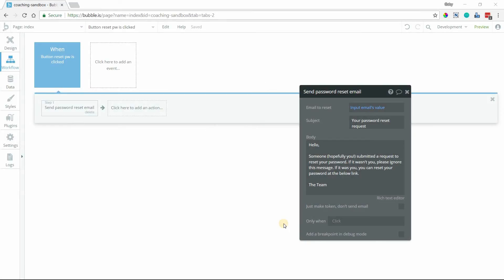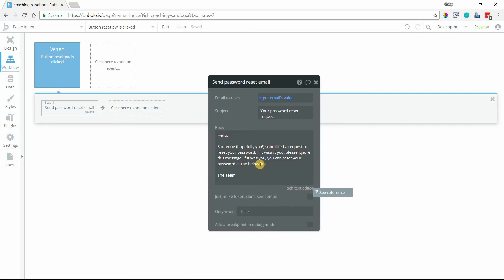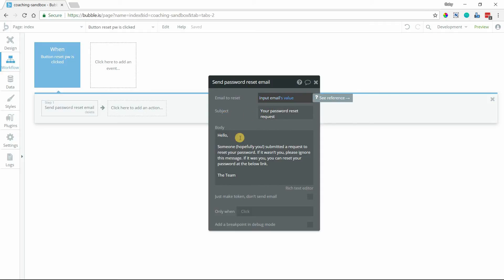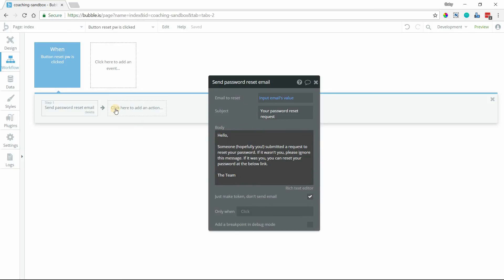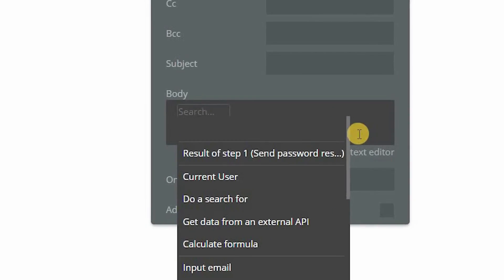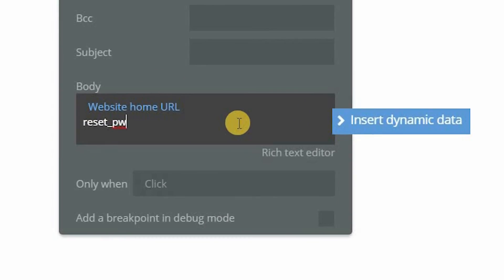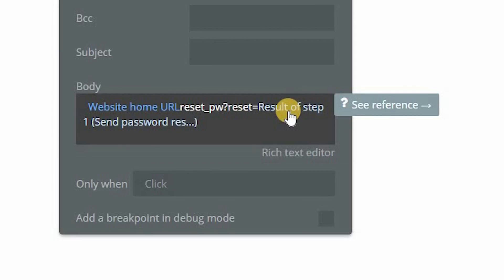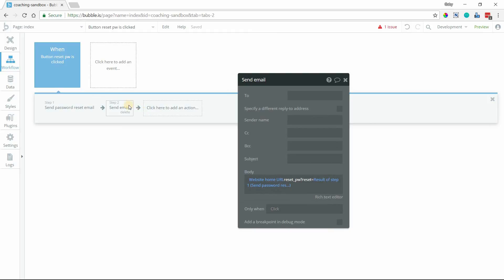How to customize the reset password action in Bubble.io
There’s a running joke in my family about how I can never remember passwords to anything.

And they’re not wrong.

I can create a password...and forget it minutes later (I claim it’s because of all the technical knowledge I’ve crammed into my brain — priorities, right?).

So, a good 50% of the time I sign into my accounts, I inevitably end up requesting a password reset email.

Whether you’re as bad at remembering passwords as me or not, you’ve undoubtedly requested those same emails yourself. They’re crucial to running a well-oiled app.

But just like you don’t just slap up random text on your app or in the emails you send to users, you don’t want to send a “default” password reset message either. Customization is key. It’s what helps us build a connection with the people our apps serve.

This video lesson teaches you exactly how to customize Bubble’s default password reset email. And not only that, it also shows you how to generate a unique reset link that can only be used once, and only by one recipient.